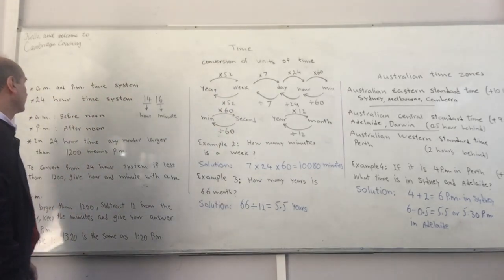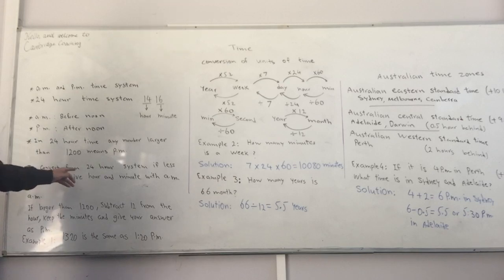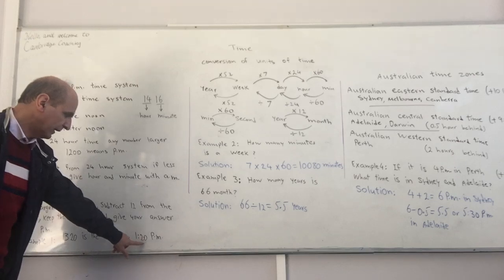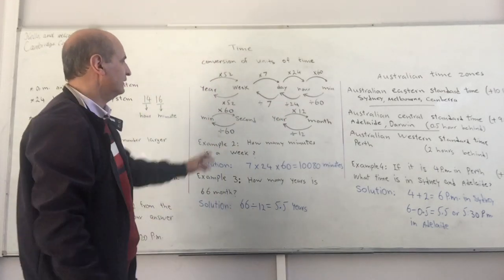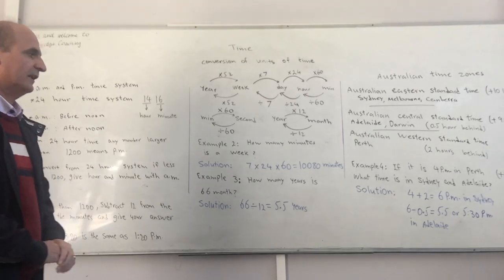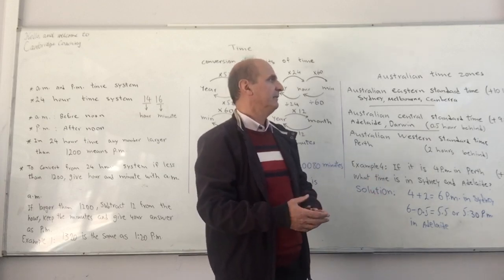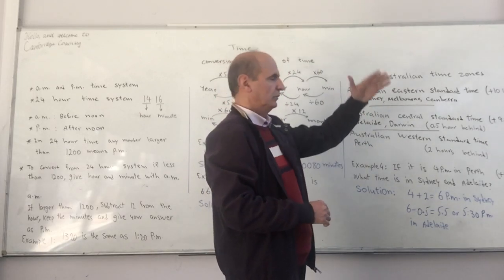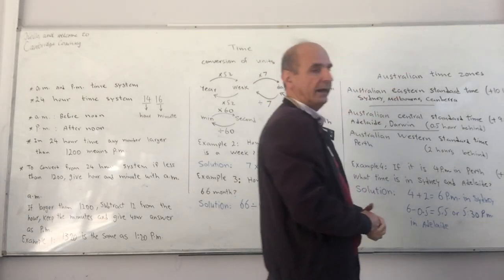Time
This video explains time zones and converting between am pm and 24 hour system.